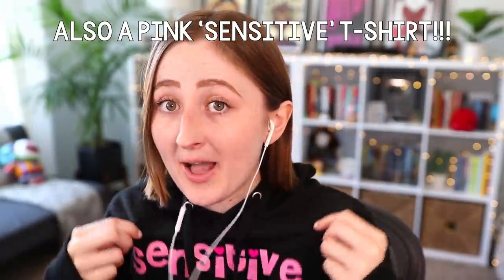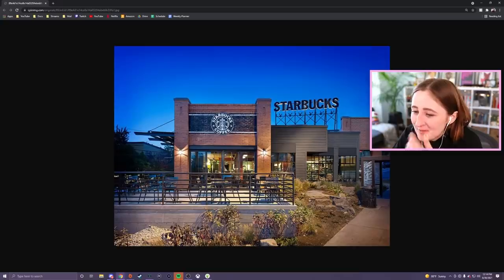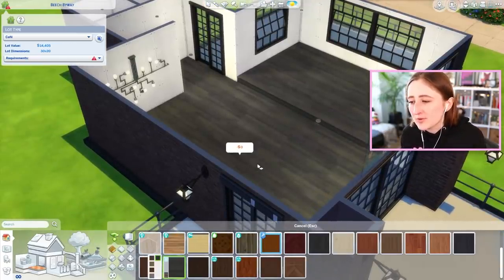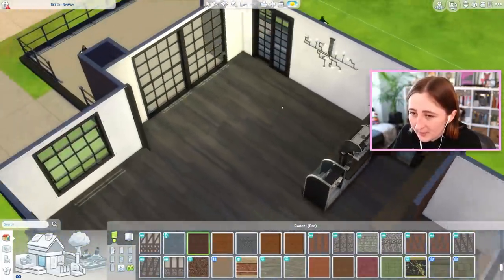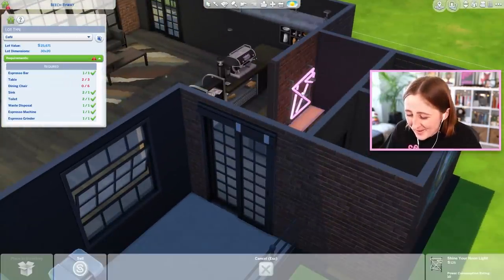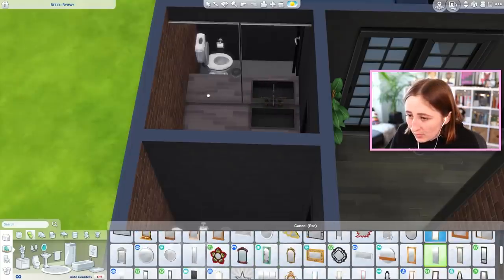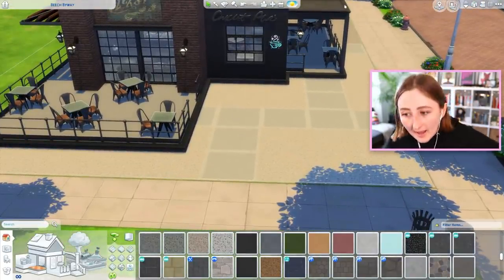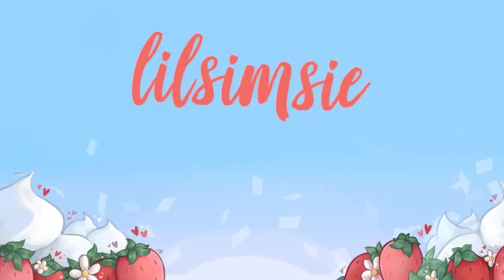i used a randomizer to decide what to build in the sims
let's just say this is a little out of my comfort zone